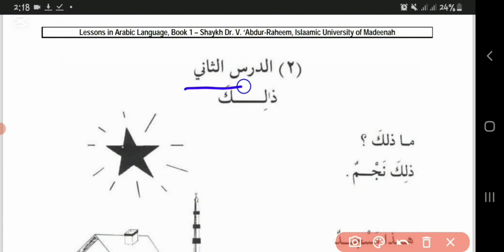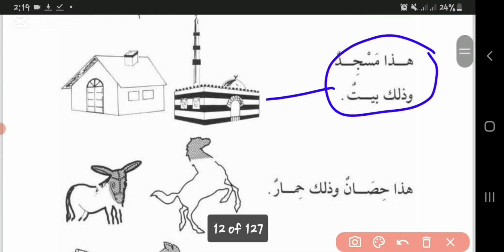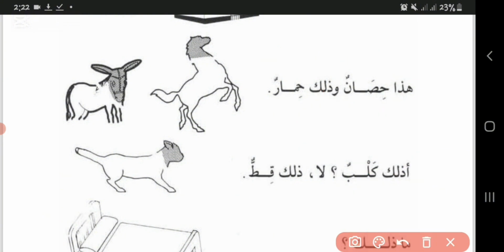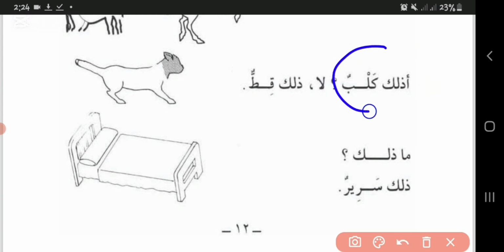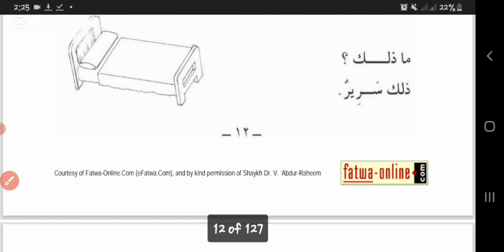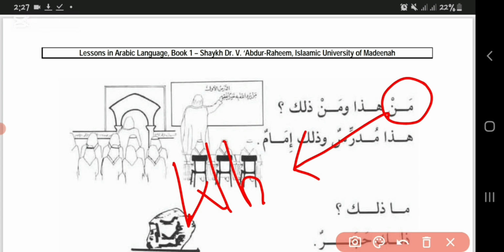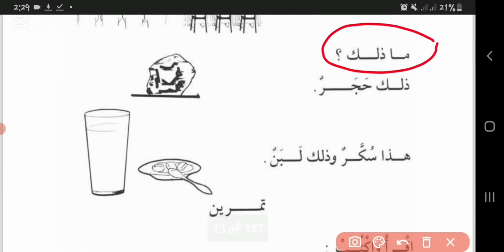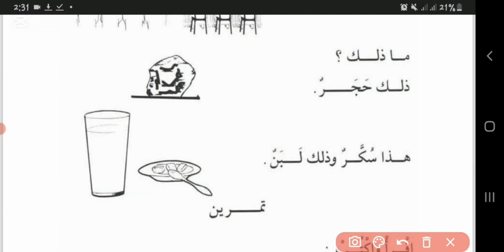LESSON 2 - Part 1 - DURUUSUL-LUGHATIL 'ARABIYYAH